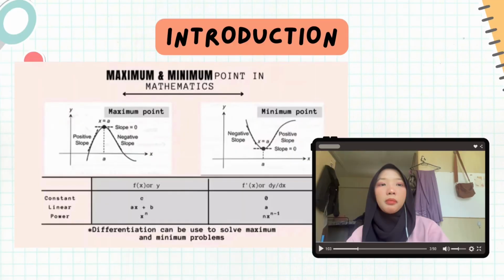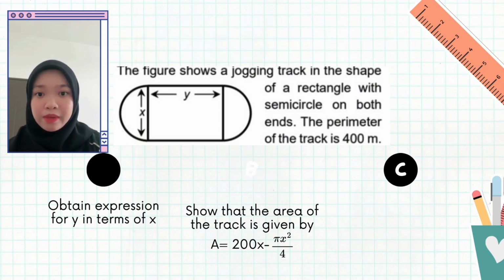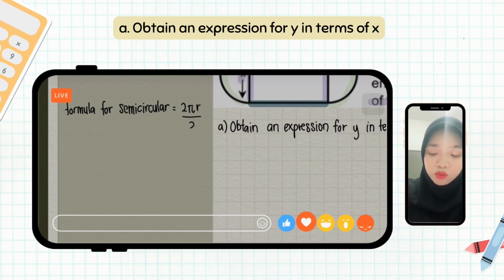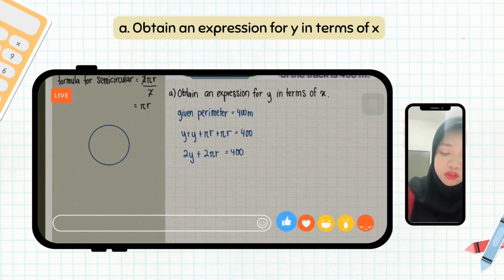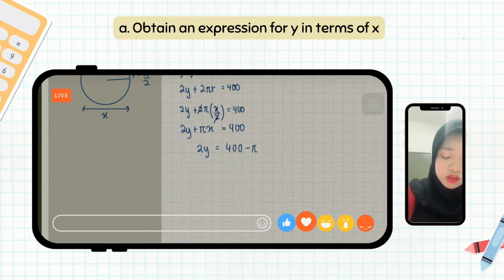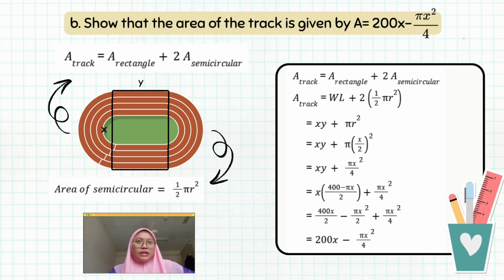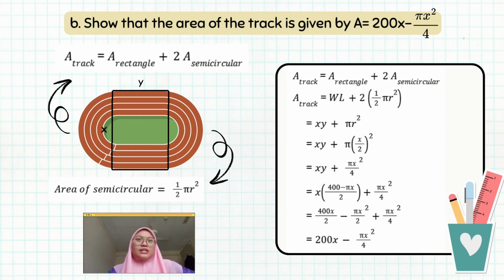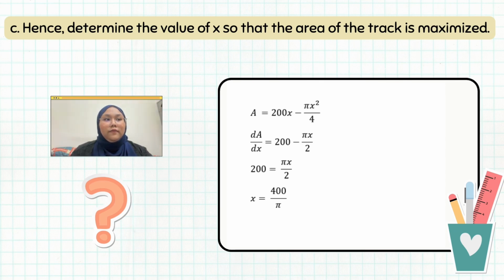MAT183 Applications Of Differentiation